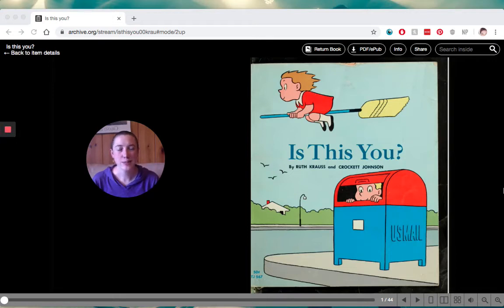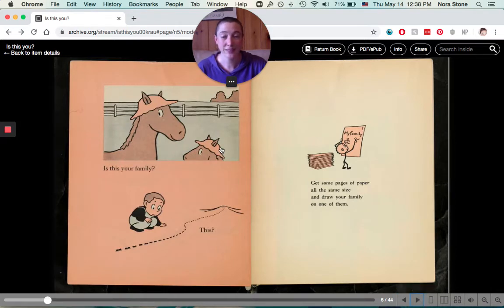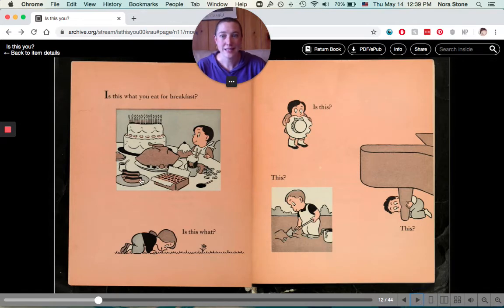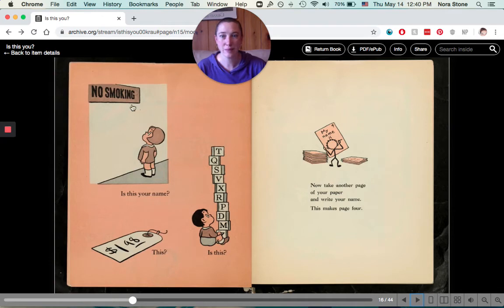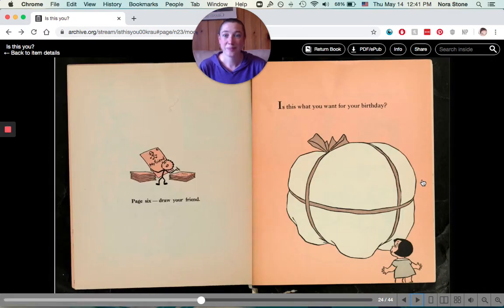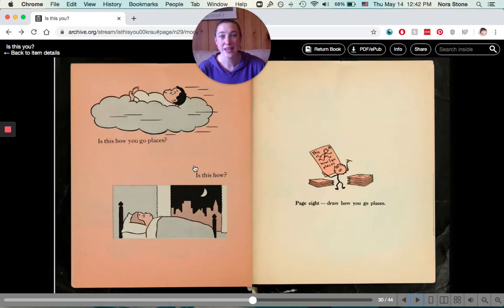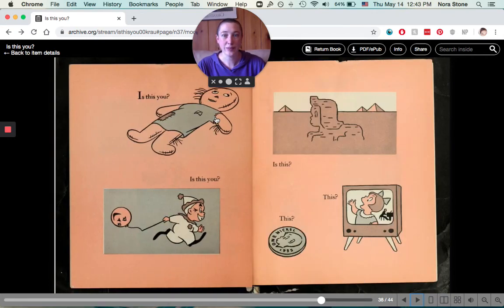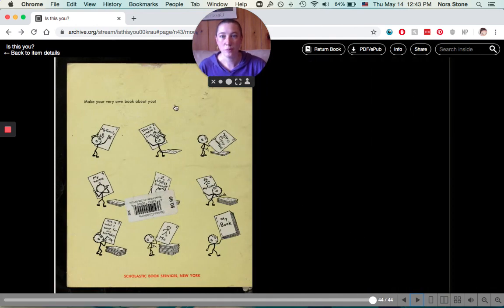“Is this you?” by Ruth Krauss and Crockett Johnson (read by Nora)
This is not just a book to read – it’s an activity too! Get some paper and something to draw with, and by the end of this video you will have made your very own book. And guess what? It will be a book about YOU!